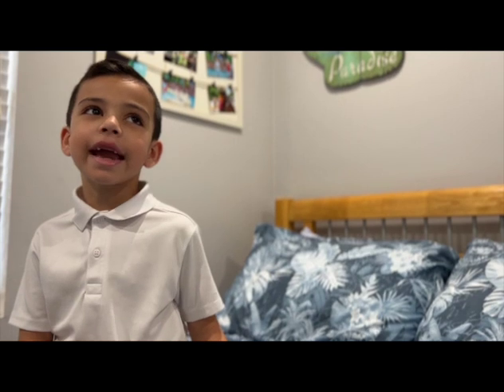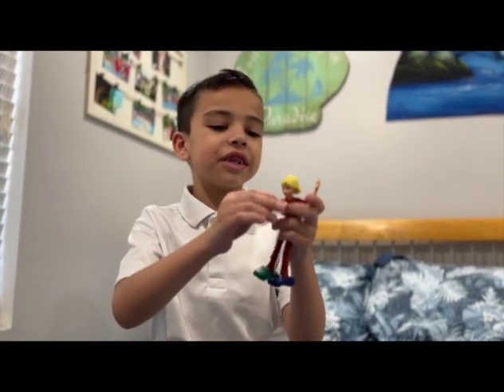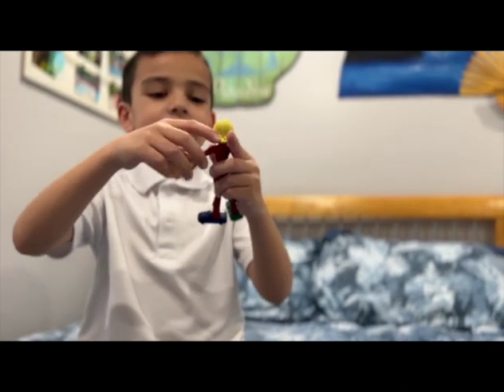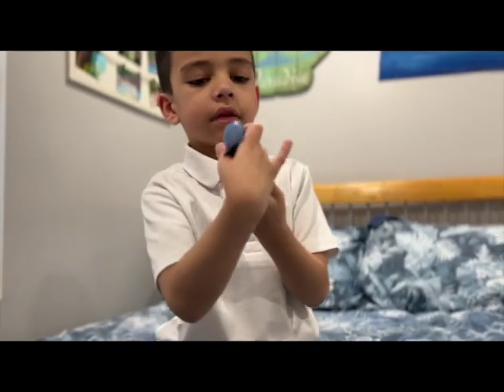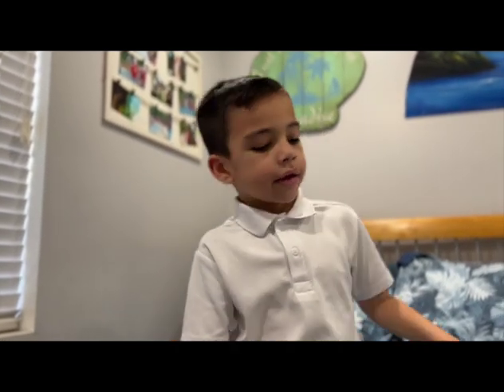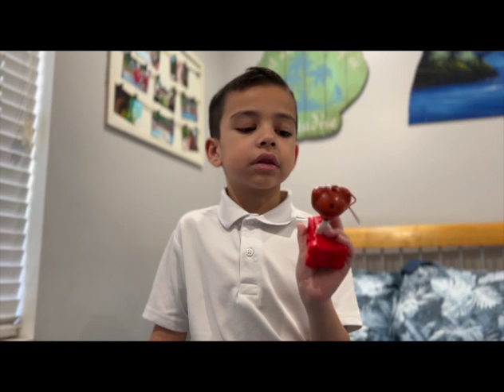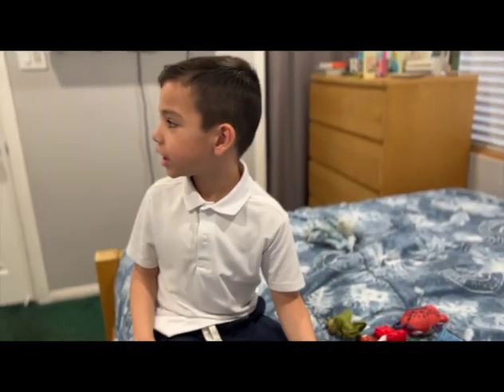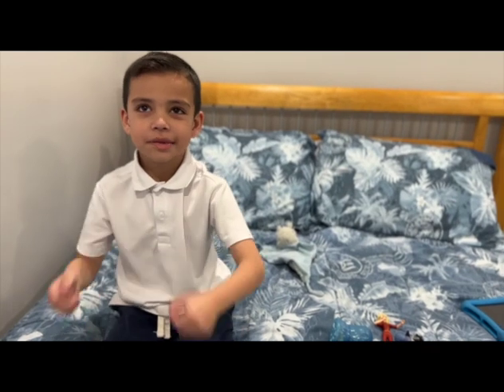Eric shares: Monsters vs Aliens Toys (McDonalds toys from 2009)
Eric shares some of his favorite toys with you. This episode shows his 2009 McDonalds edition of Monsters vs Aliens. He is new to being "on camera" and I think he did a fantastic job don't you?proudmama